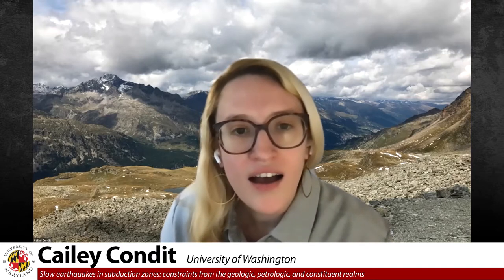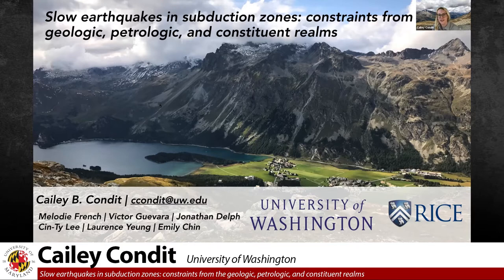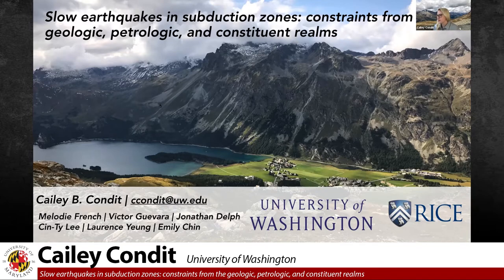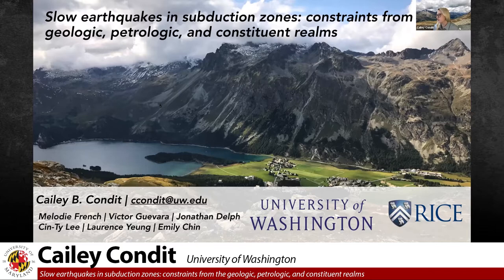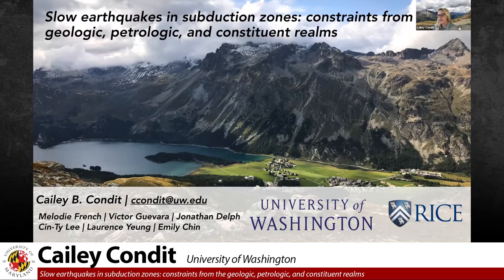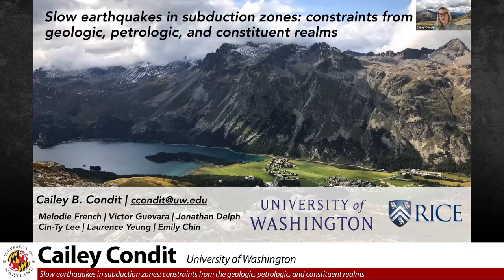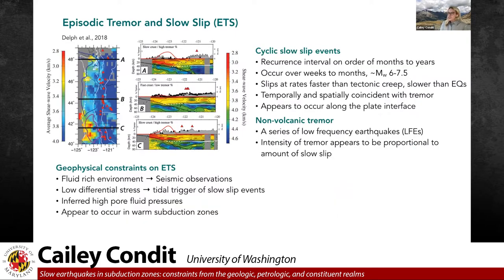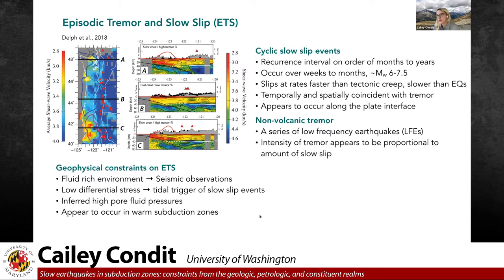Cailey Condit from University of Washington - 2/5/2021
University of Maryland Geology Department Colloquium

Cailey Condit from University of Washington

Title: Slow earthquakes in subduction zones: constraints from the geologic, petrologic, and constituent realms

Abstract: Subduction zones host destructive megathrust earthquakes, one of the deadliest natural hazards on earth. Deformation within these zones is largely localized along the subduction plate interface, a lithologically heterogenous and chemically active fault and shear zone. At the transition between the shallow locked and deeper creeping interface, we have recently recognized a new set of slip behaviors: episodic tremor and slip (ETS) often called slow earthquakes. ETS occurs in predominately warm subduction zones below the seismogenic zone in a fluid rich environment at near lithostatic pore fluid pressures. Occurring episodically over weeks to months, these slow earthquakes may ultimately trigger megathrust events and play a key role in the slip budget of some subduction zones. However, we currently do not have a mechanistic understanding of how they occur.

In this talk I will show observations from the exhumed rock record, results from petrologic modeling, and analysis of constitutive relations to offer new constraints on the mechanisms of slow earthquakes. I will show that viscous deformation cannot accommodate slow slip strain rates along the plate interface, and that frictional deformation made possible by elevated pore fluid pressures is important. I will also demonstrate that in situ metamorphic dehydration from the subducting slab is a ready source of fluids for these high pore fluid pressures, indicating that metamorphism is an important process in the production of deep slow earthquakes.